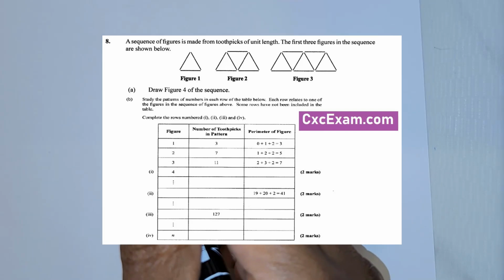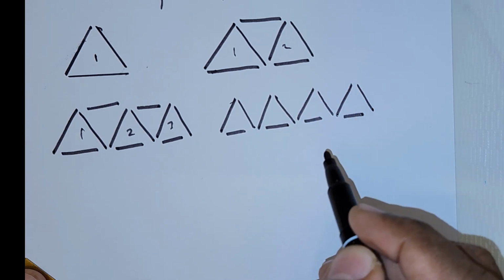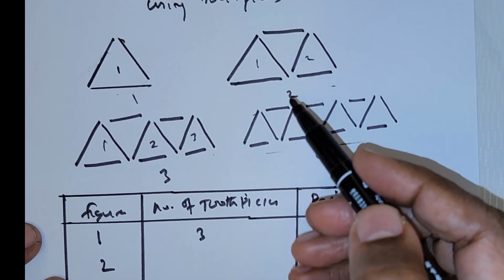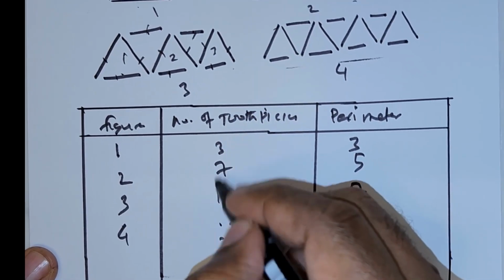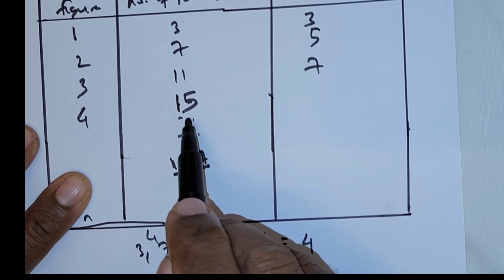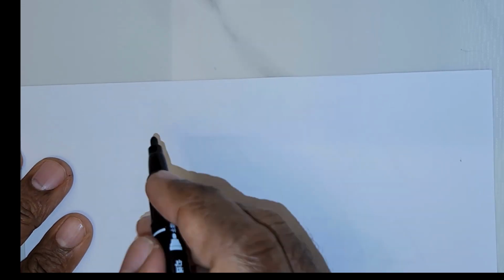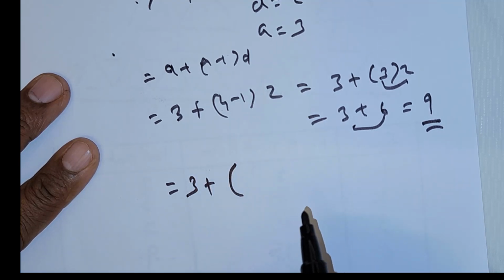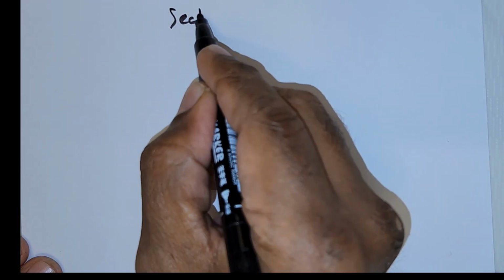CSEC Mathematics 2018 Jan CXC Math Question 8